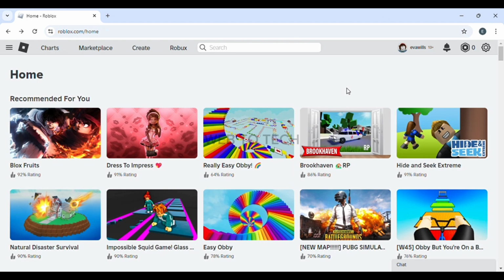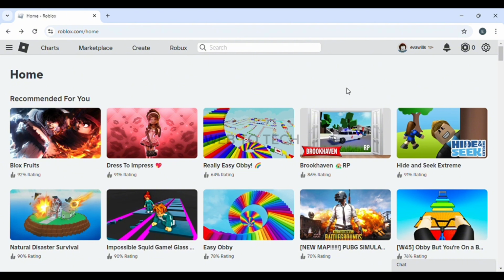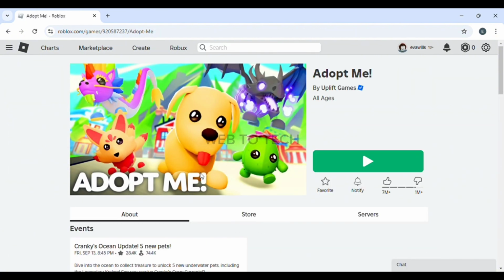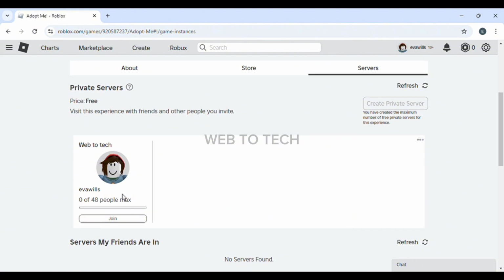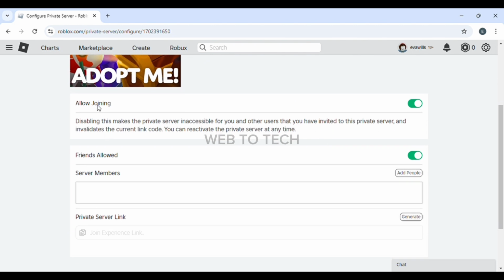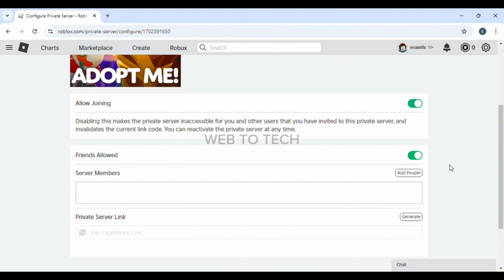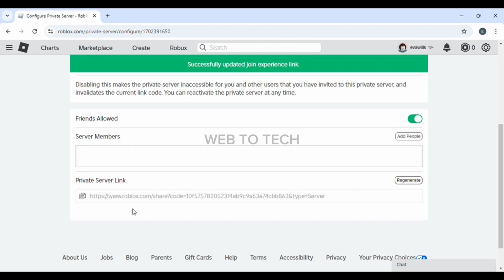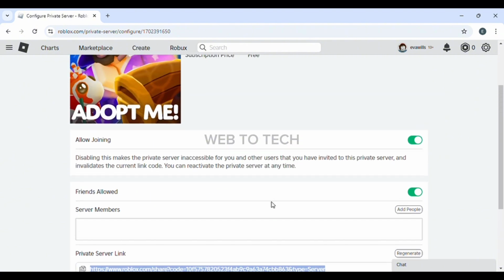How To Add Friends To Private Server In Roblox 2024 | Allow Friends to Join Your Private Server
In this tutorial video I'll show you the easiest way to add your friends on Roblox private server. Watch and follow the steps as shown in video.